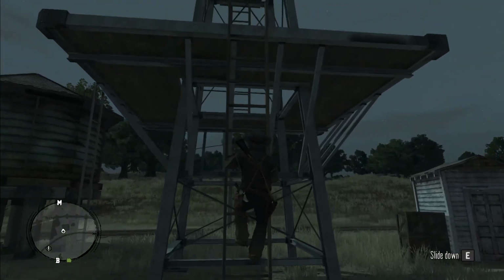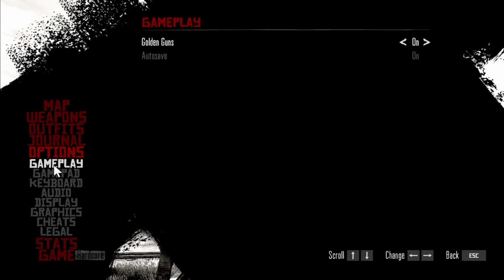How to Enable Autosave in Red Dead Redemption?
Learn how to enable or disable autosave in Red Dead Redemption! In this quick and easy guide, I'll show you how to manage your game progress efficiently. Whether you want to manually save your game or let it autosave, this tutorial has you covered.